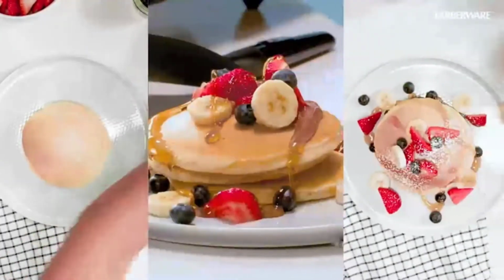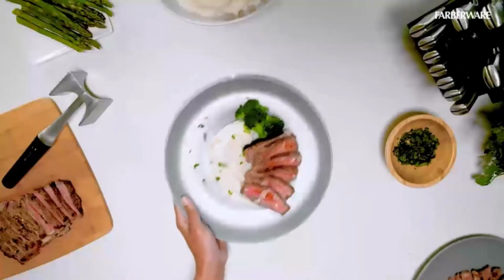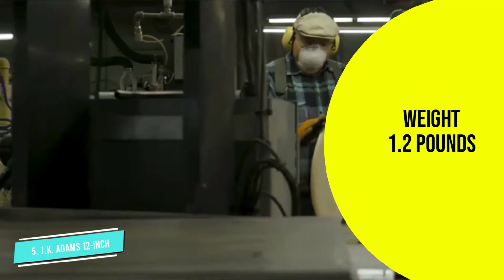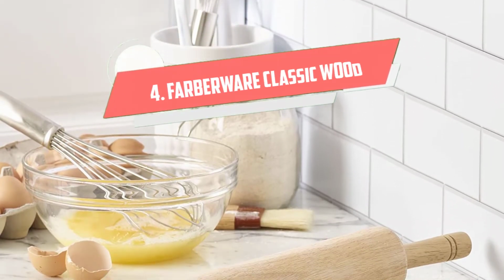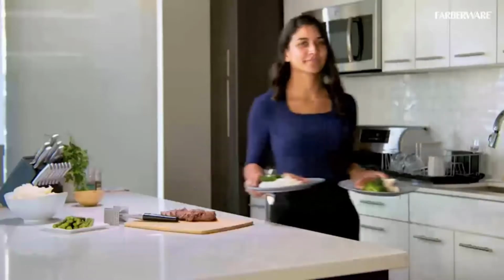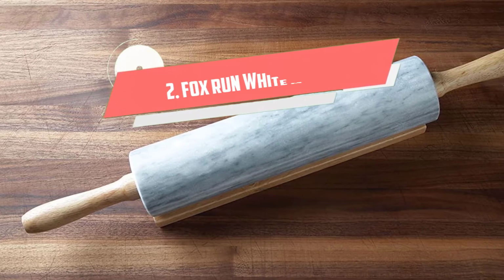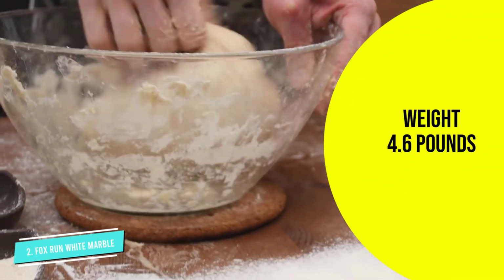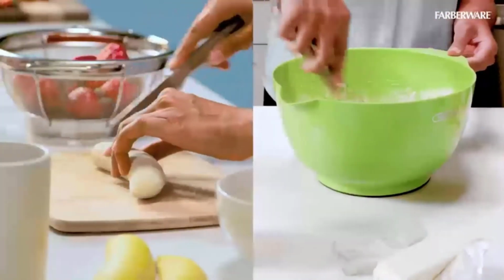Top 5 Best Rolling Pins Reviews in 2024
00:00 - Intro

1:05 - 5. J.K. Adams Maple Wood Rolling Pin

1:53 - 4. Farberware Classic Wood Rolling Pin

2:39 - 3. Joseph Joseph Adjustable Rolling Pin

3:13 - 2. Fox Run White Marble Rolling Pin

3:47 - 1. Good Cook Classic Wood Rolling Pin

Are you Searching for the Best Rolling Pins? So now you are in the right place for getting the valuable info on Best Rolling Pins. In this video, we short-listed the top 5 Best Rolling Pins on the market in 2022.

We have tested each Best Rolling Pins and tried to include in-depth information on Best Rolling Pins in our Video which will be enough to fulfill all of your needs. We recommended The Top 5 Best Rolling Pins  In this video. If you want to buy Best Rolling Pins, we think this list will be very helpful to you.

We hope you like the Best Rolling Pins we select for this year. If you have any questions related to the Best Rolling Pins which are listed here, please leave a comment down below and we will get back to you as soon as possible.

CompactReviews # Rolling_Pins